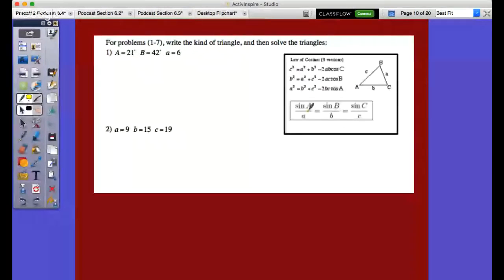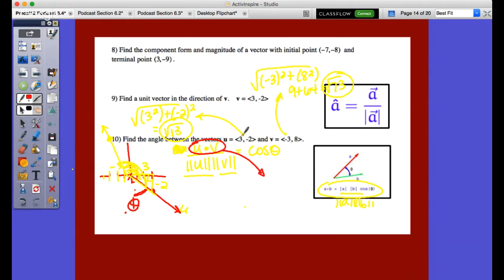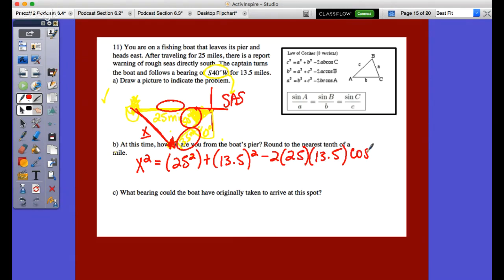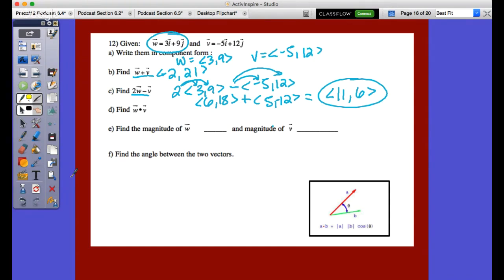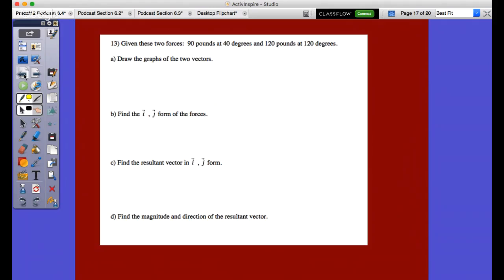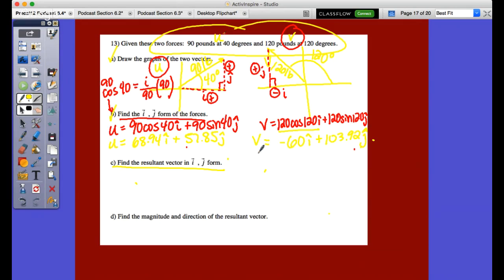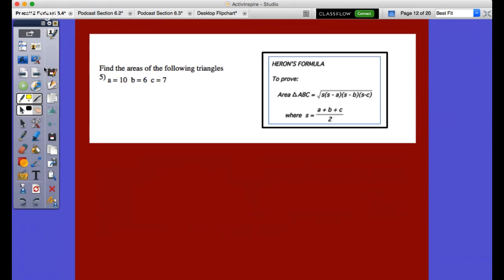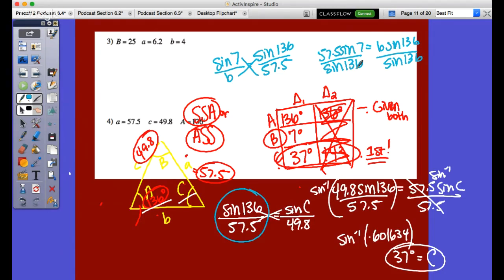Podcast Review Chapter 6